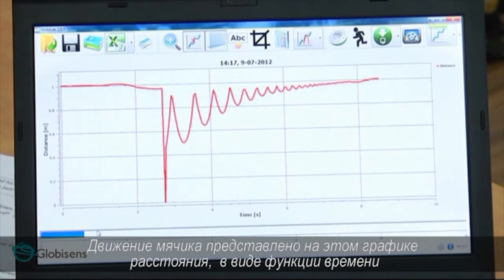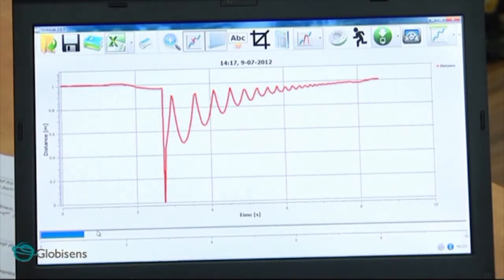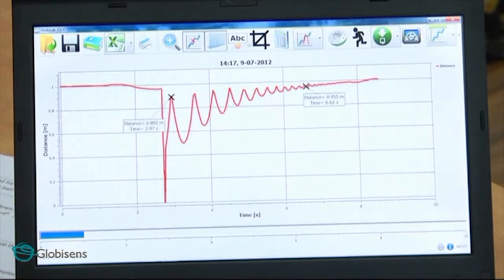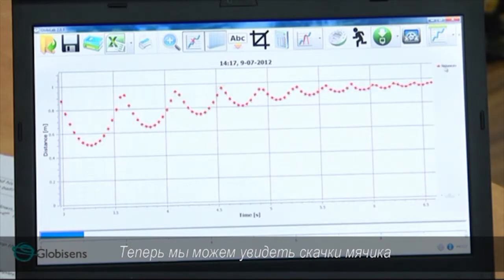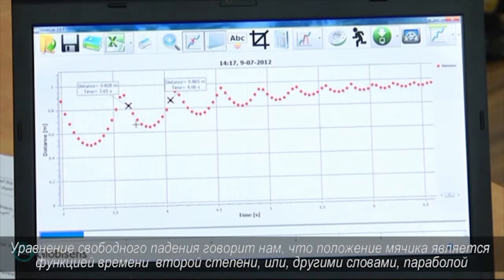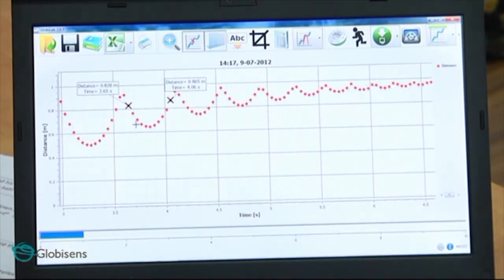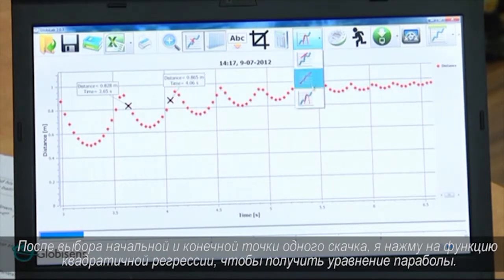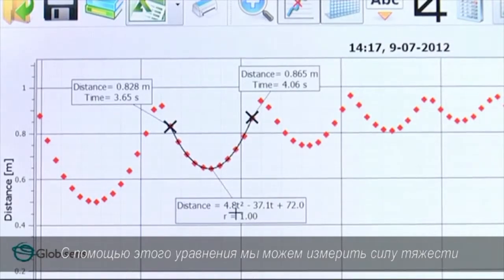Free Fall Experiment with the Labdisc (in Russian)